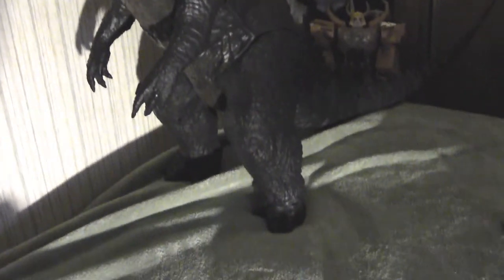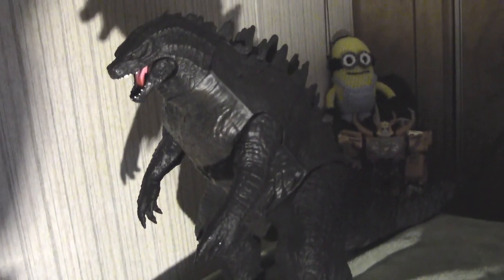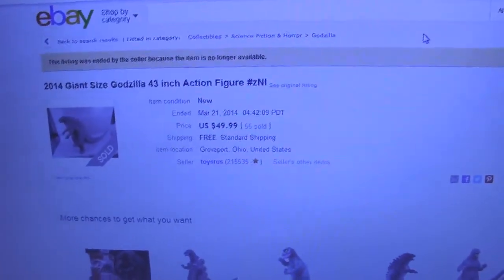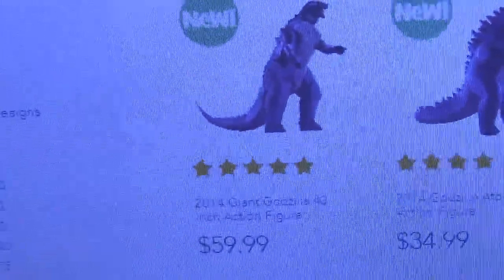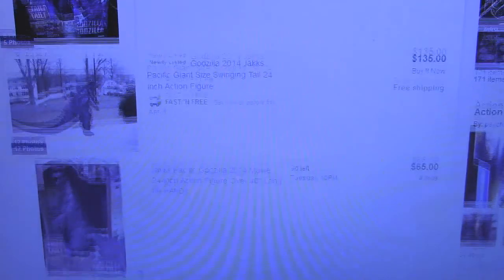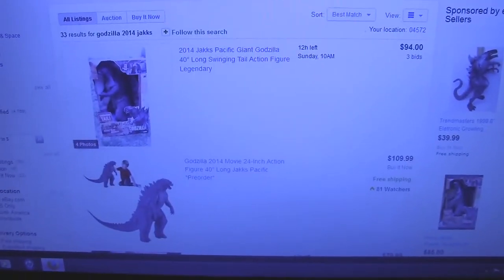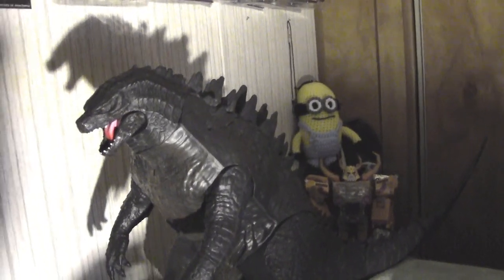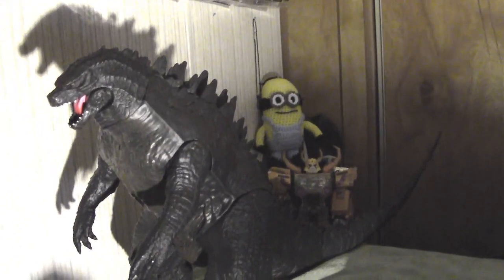Giant Godzilla 2014 Figure Pricing Vloggy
Thought I would talk about this but it's possible toys'r'us will drop the price back to normal by the time the movie comes out.